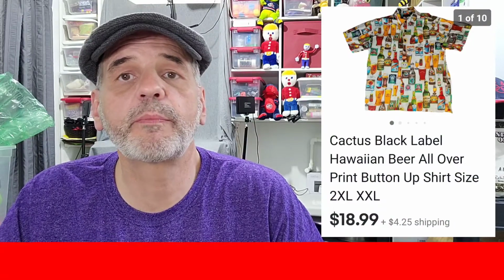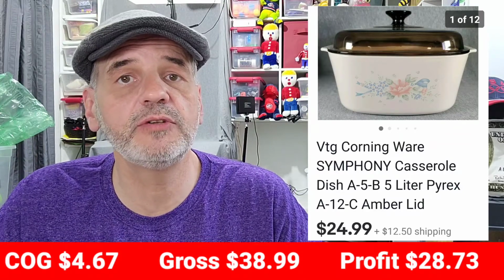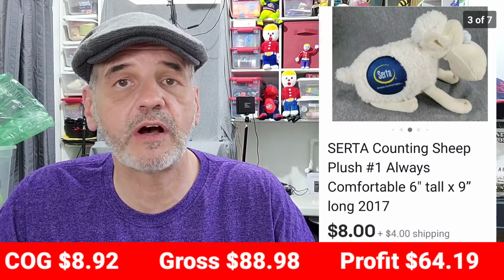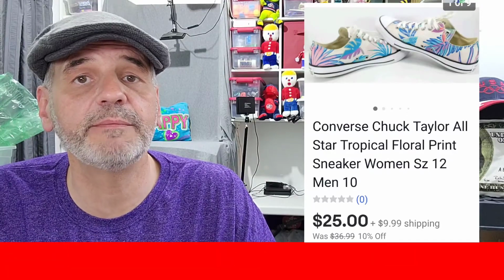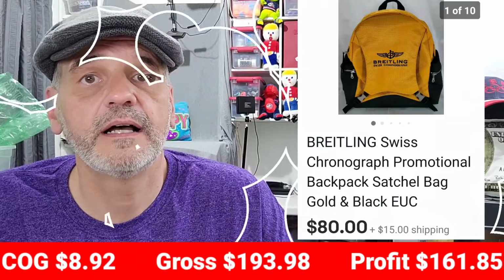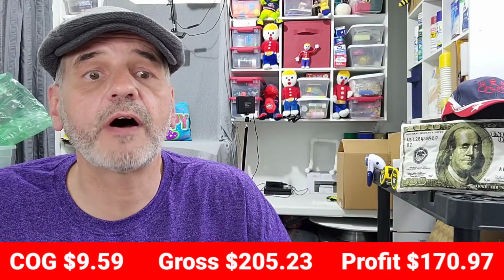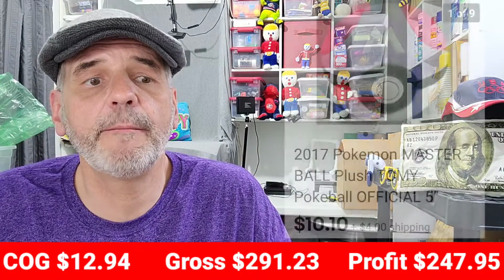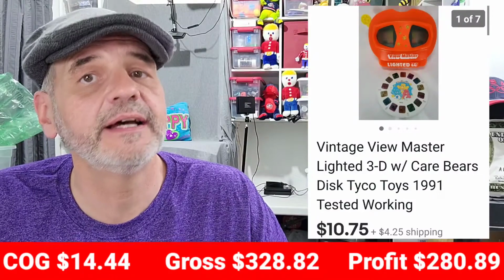$400 Profit from Reselling on Ebay. What Sold (without the Blah Blah Blah)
Check out some items that sold this week and made over $400 in profit.